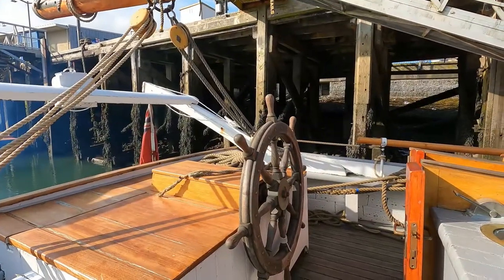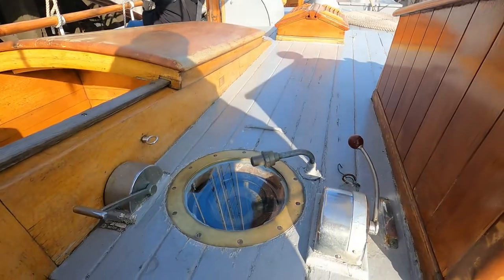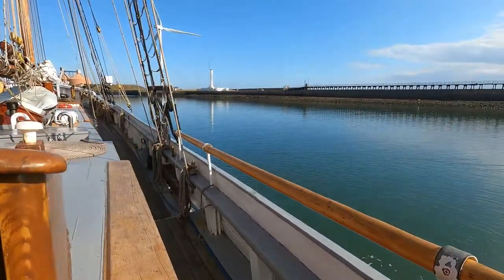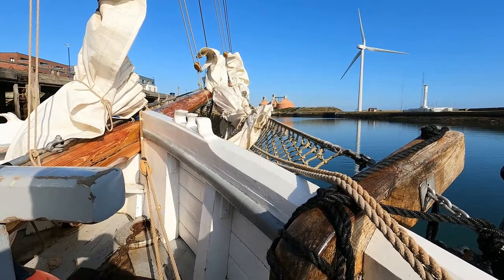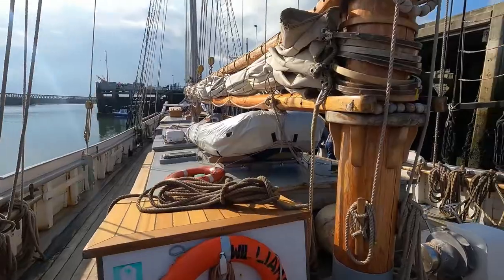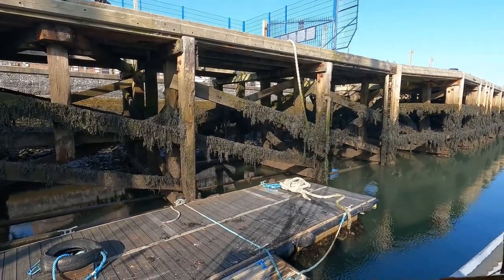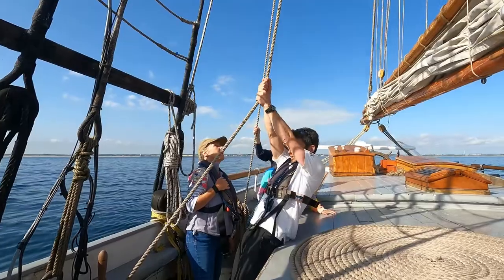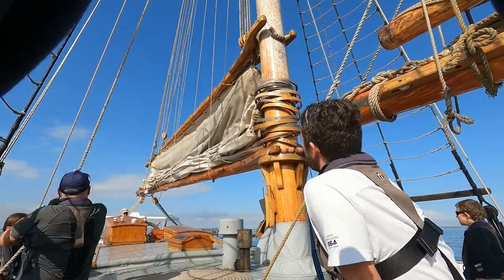Williams II a day's sailing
Camera gear:
Nikon Z mount 24-200mm f4-6.3

Vlogging gear:
Nikon Z50
Nikon Z mount 16-50mm f3.5-6.3